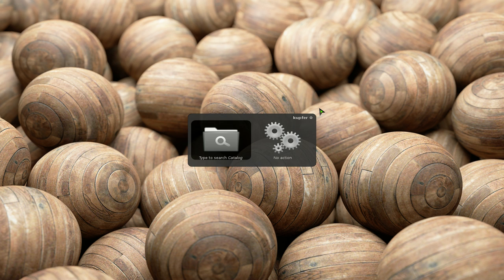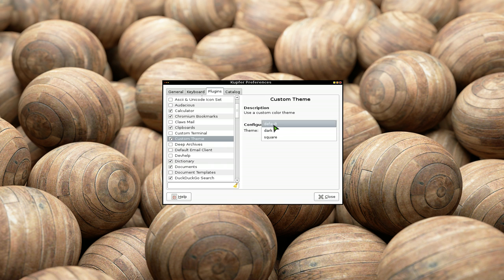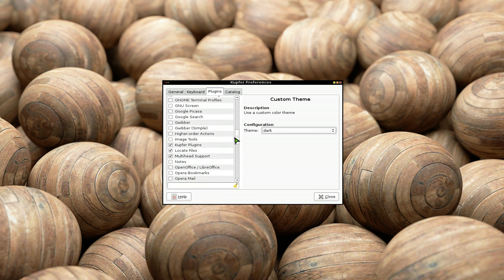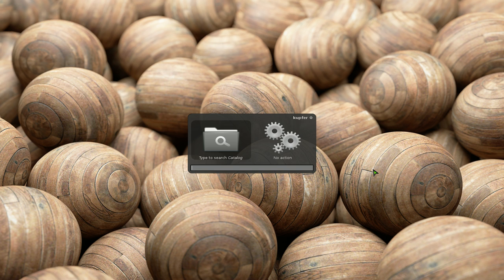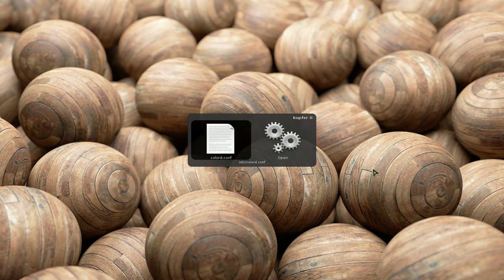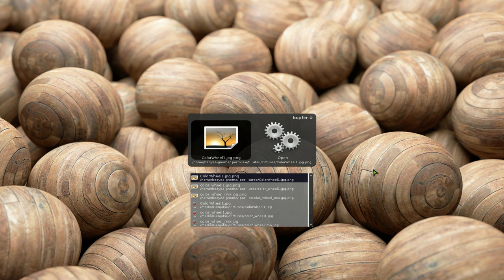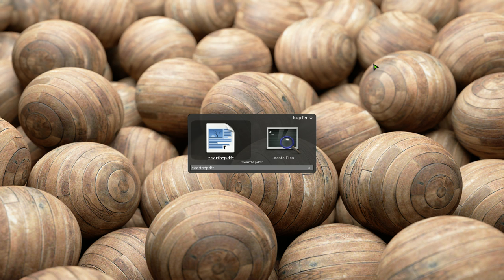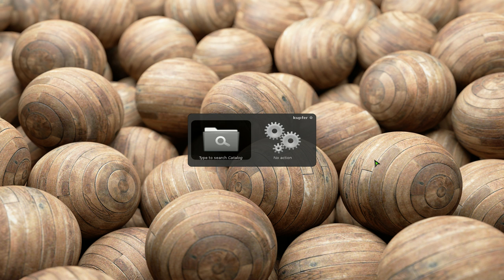Kupfer - Locate Files Plugin - Linux XFCE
locate - find files by name

Name : mlocate
Version : 0.25-1
Description : Faster merging drop-in for slocate

Name : kupfer
Version : v207-1
Description : Launcher application written in python. Similar to Gnome-Do / Launchy